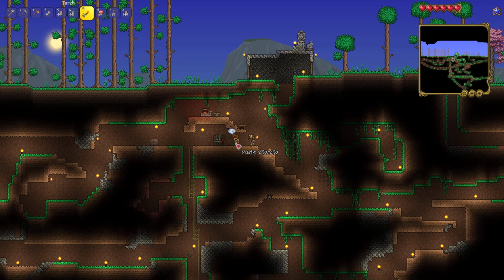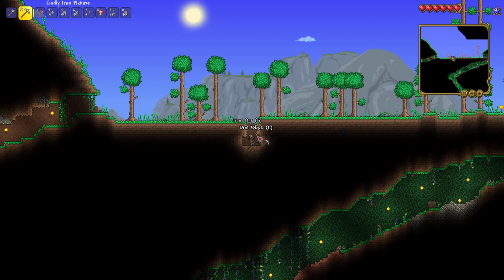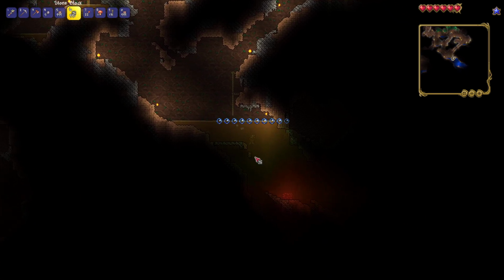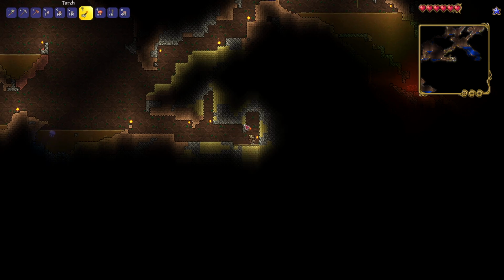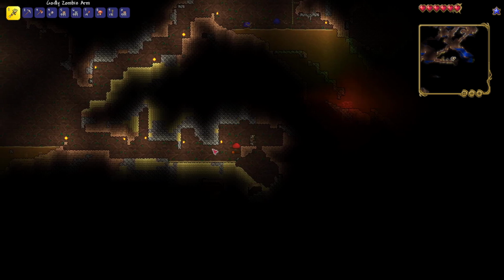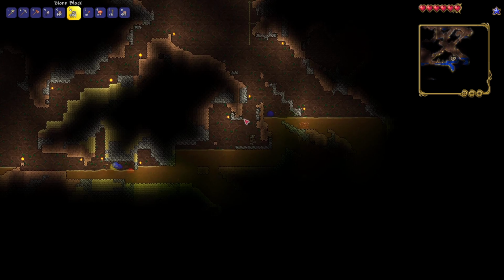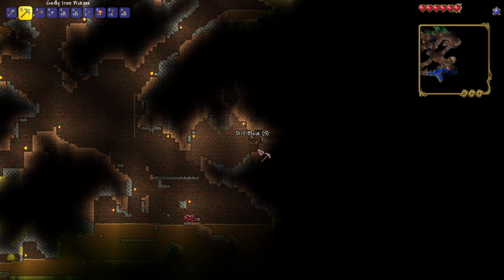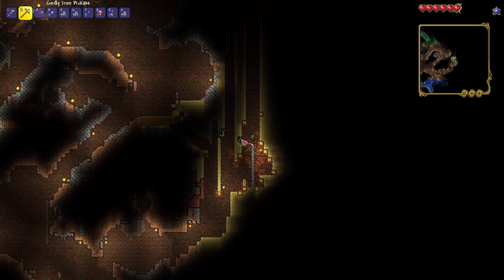Let's Play Terraria: Journey's End - Eyeball Box?? (episode 8)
Let's Play Terraria: Journey's End episode 8 - In today's episode I delve deeper into the jungle cave and try to figure out what in the world the red glowy box is. In the previous episode, I came across a jungle cave that led me deep underground. The episode ended with the discovery of glowing red crate beneath the surface of a shallow lake.

Today, I make it my mission to drain that lake and crack open the mysterious box. What's inside? Why is it glowing? Are those eyeballs on it? Let's see what answers I find today!

As always, tips and comments are much appreciated! This is my first playthrough of Terraria properly, so I'm going into everything completely blind. Thanks for coming on this adventure with me, I'm looking forward to learning about the secrets hidden within Terraria: Journey's End.